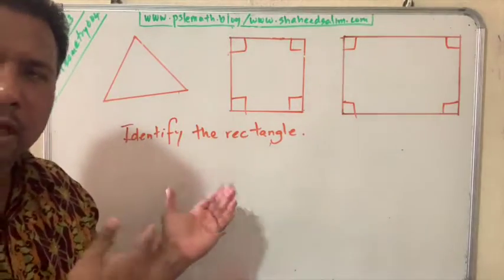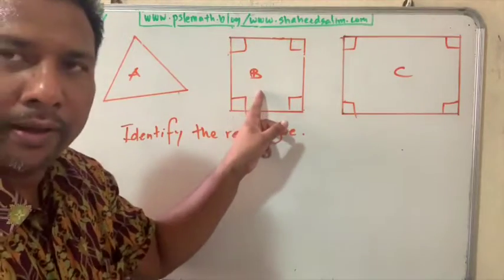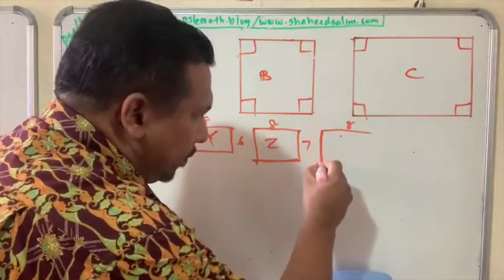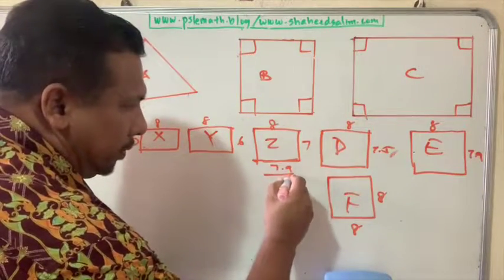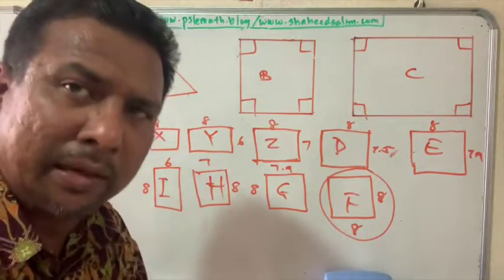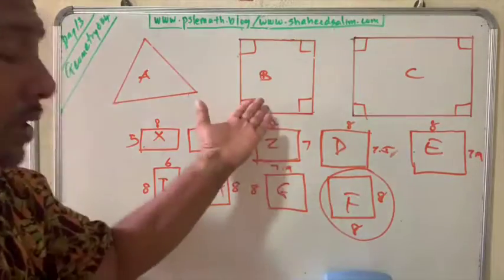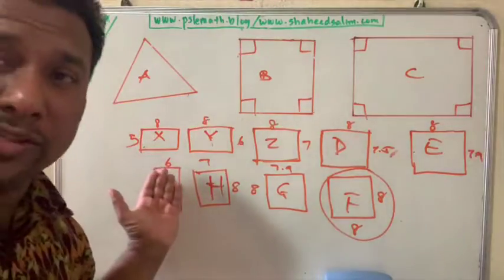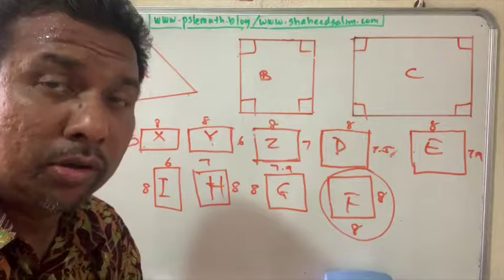PSLE Math Geometry 006